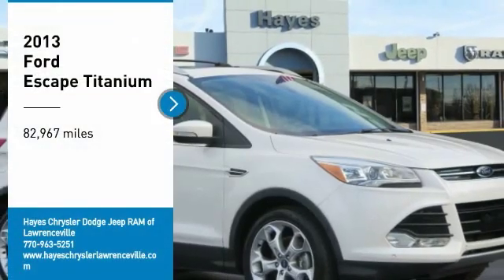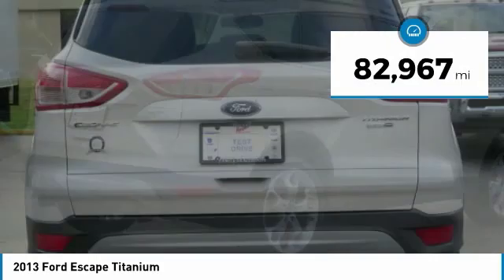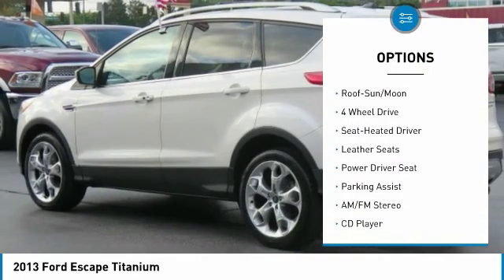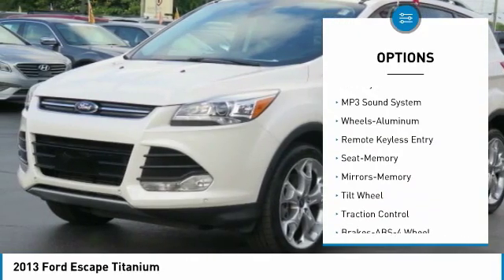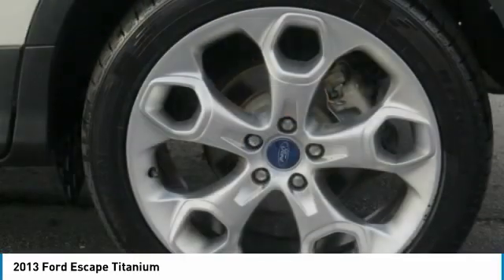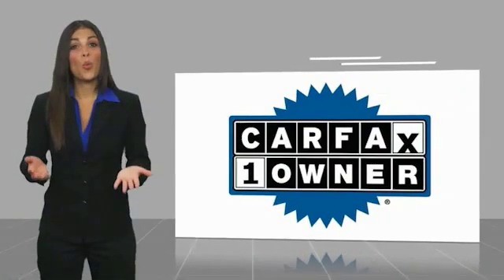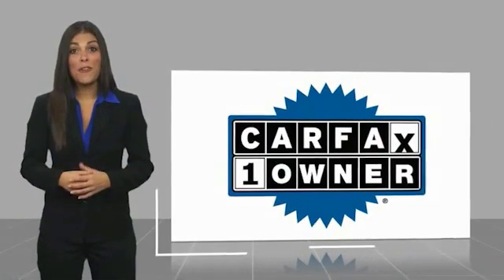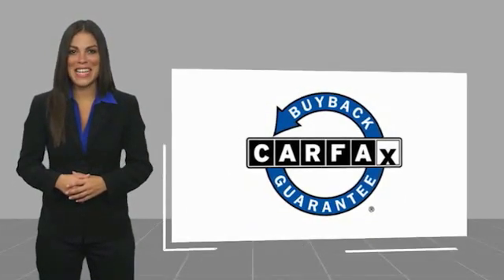2013 Ford Escape Lawrenceville GA L943074A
2013 Ford Escape Titanium

2013 Ford Escape Titanium EcoBoost 2.0L I4 GTDi DOHC Turbocharged VCT 6-Speed Automatic AWD Odometer is 18626 miles below market average!brbrAWD.brbr21/28 City/Highway MPG CARFAX One-Owner.brbrReviews:br  * Standout styling, class-leading fuel economy and a robust technology package are three reasons to include the new Escape on your small-SUV shopping list. Source: KBB.combr  * Good performance and fuel efficiency; many high-tech features; agile handling; high-quality cabin; comfortable seating. Source: EdmundsbrAwards:br  * Ward's 10 Best Engines   * 2013 KBB.com Brand Image Awards